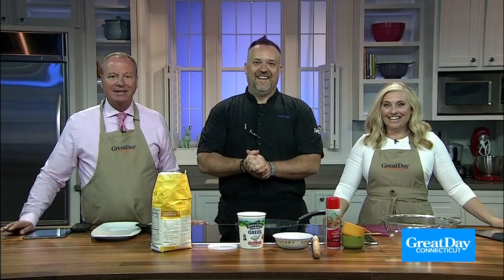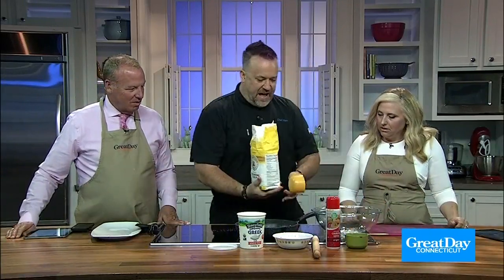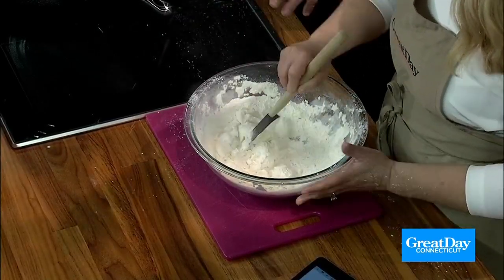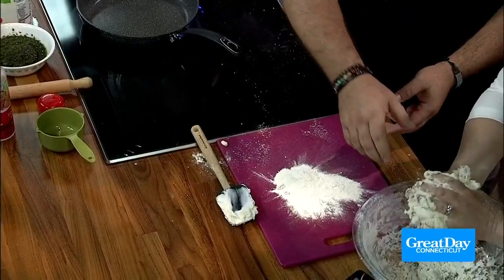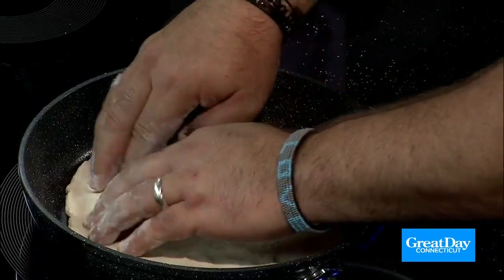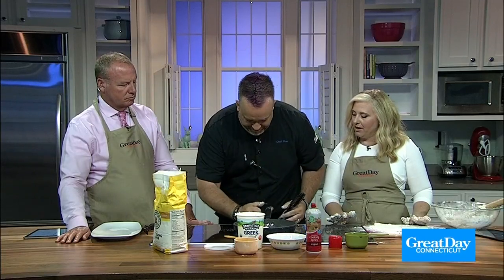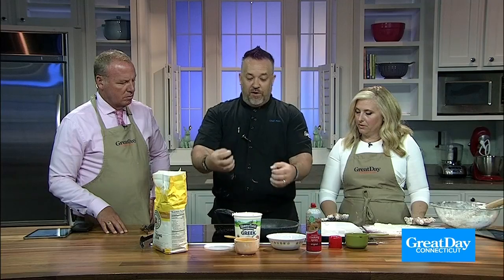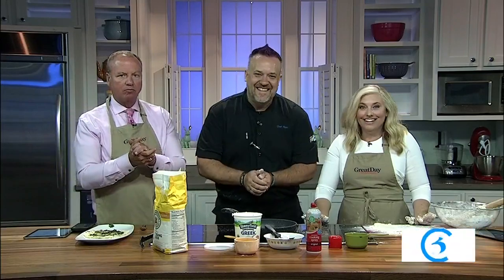GREAT DAY FOOD: Easy two-ingredient weeknight flatbread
Chef Plum shows us how to make easy two-ingredient weeknight flatbread.